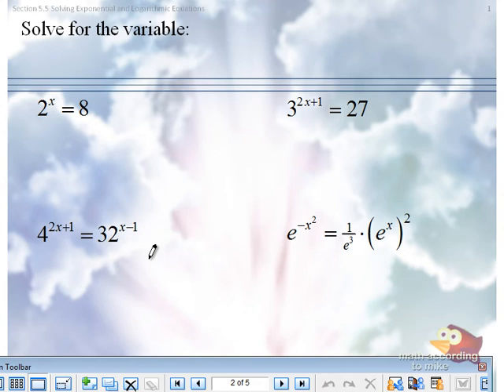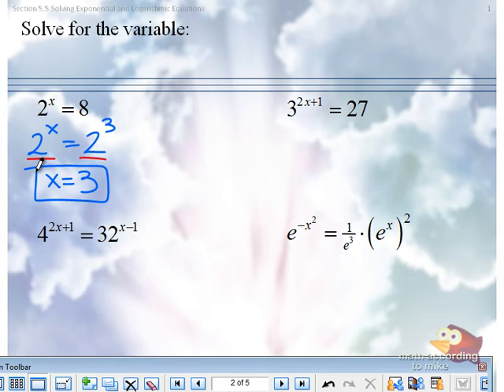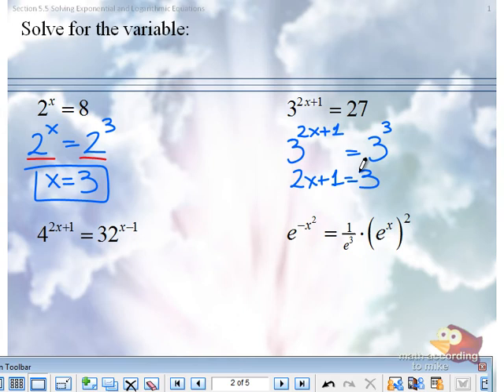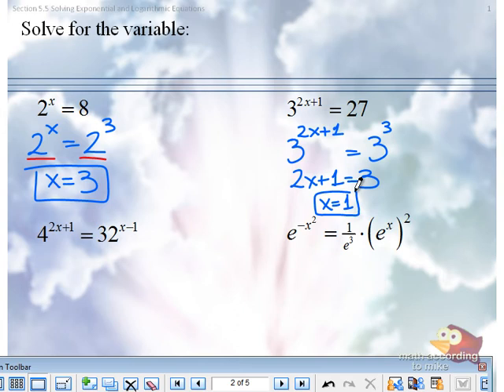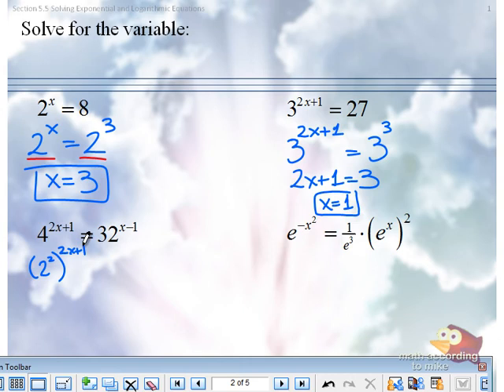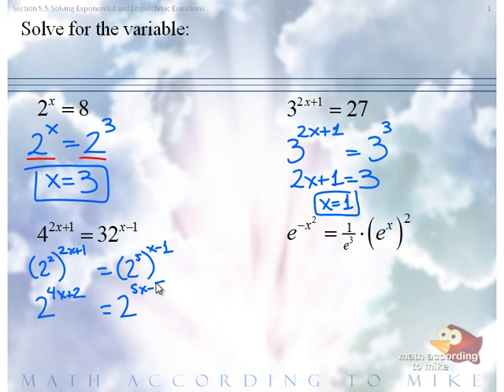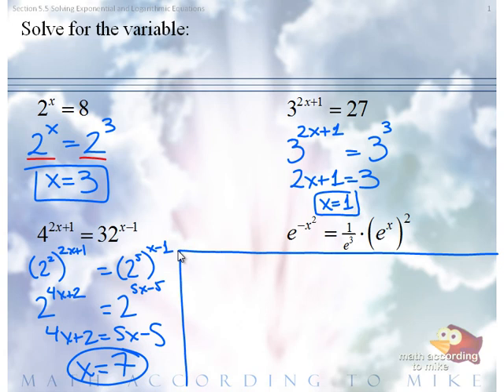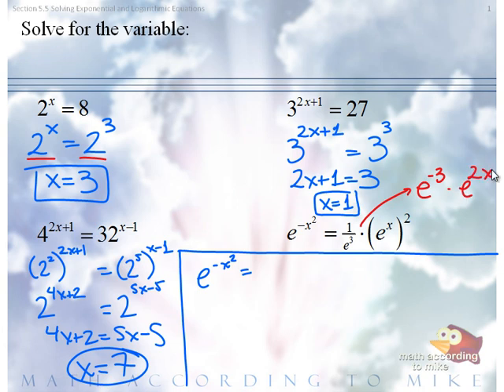Solving One-to-One Exponential Equations